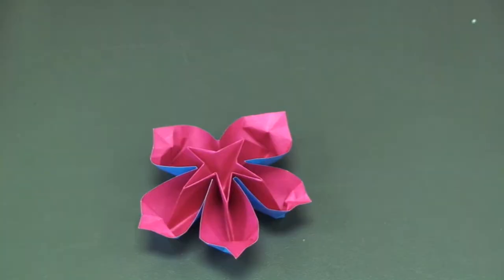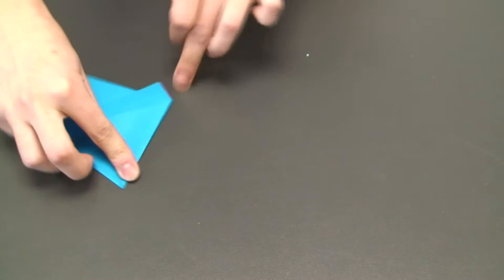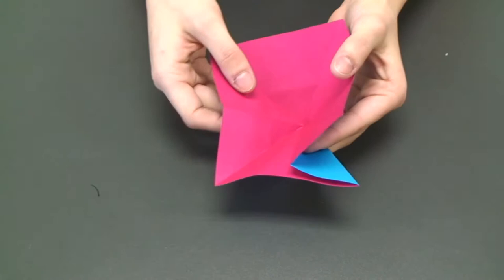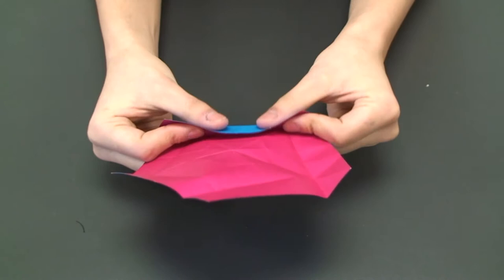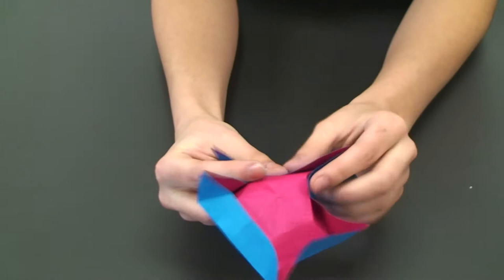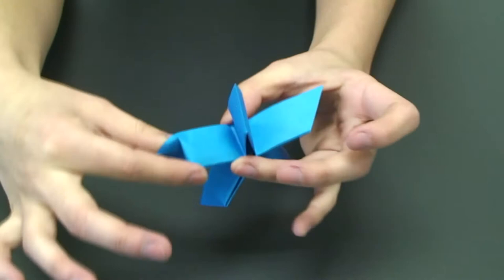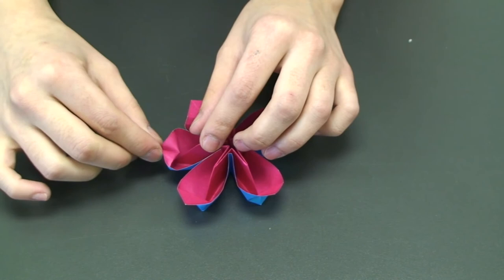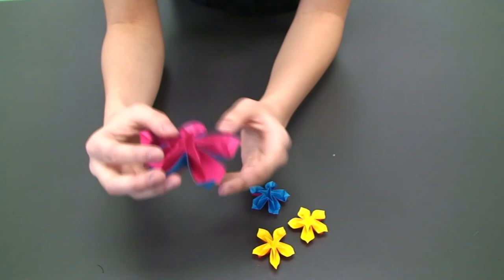Origami : How to Make a Paper Flower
After learning to make paper flowers, you can use them as centerpieces, accent pieces or as anything else you like. Challenge your origami skills with with help from an origami expert in this free video on paper crafts.

Expert: Ana Maria Paramo Velasquez
Bio: Ana Maria Paramo Velasquez is an art student who has been creating and teaching origami for years.

Series Description: